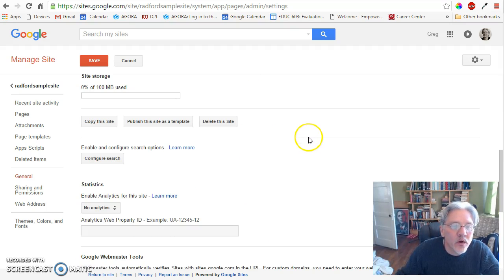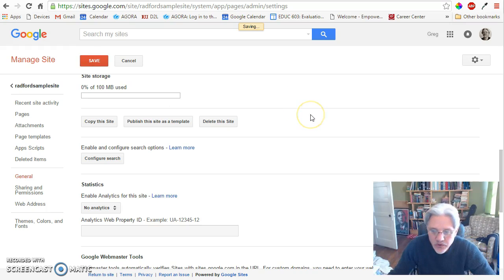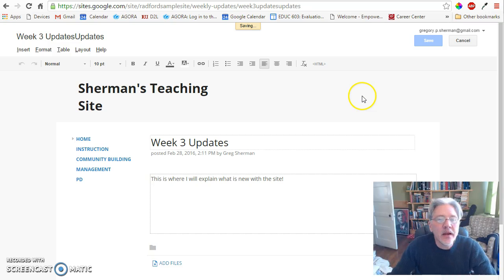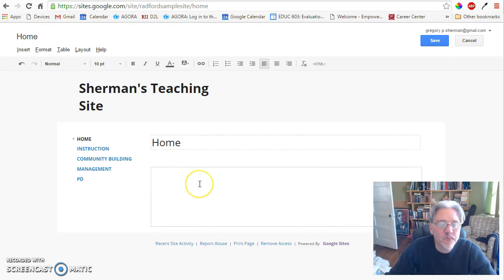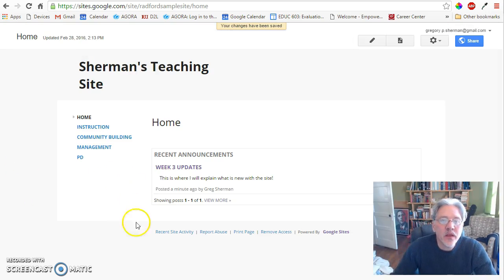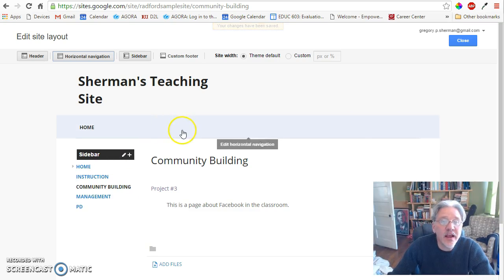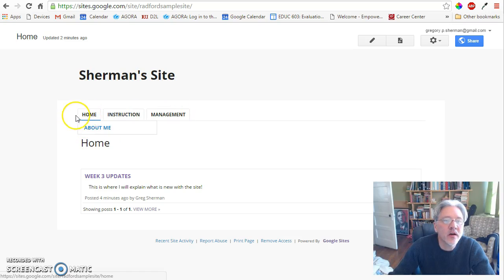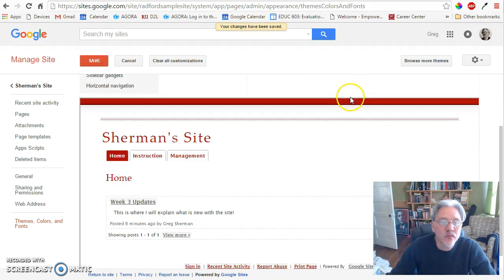Google Site Layout & Navigation Clean-Up 2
More information about cleaning up your Google Site!